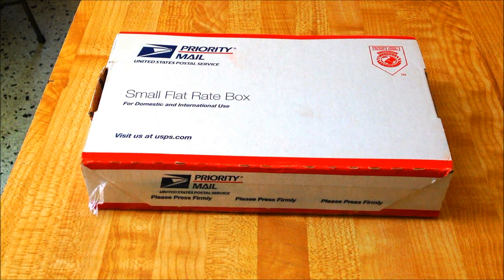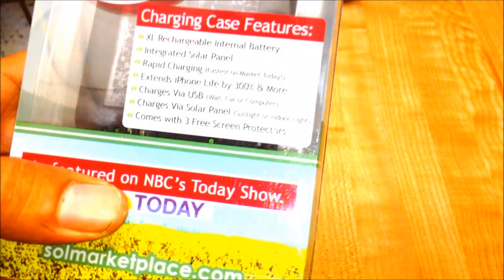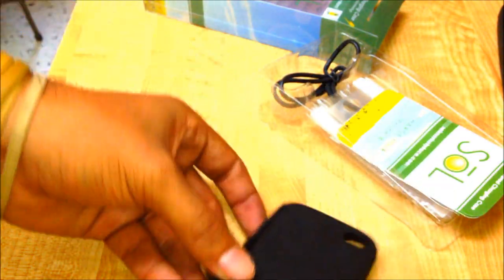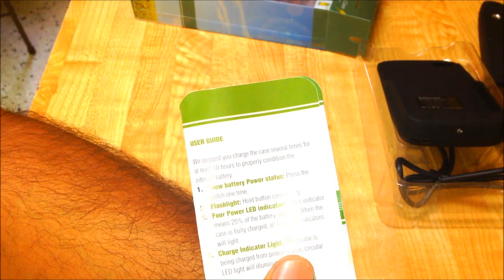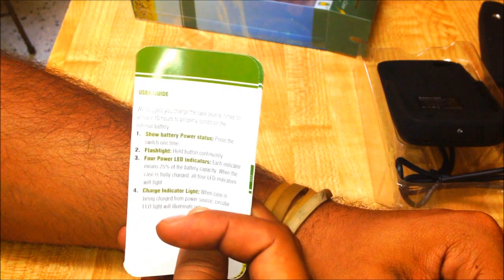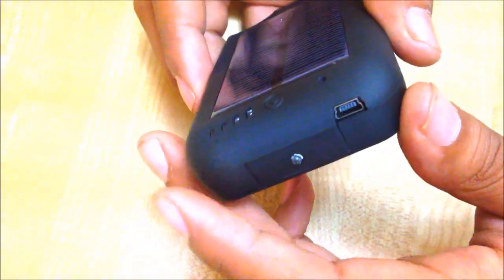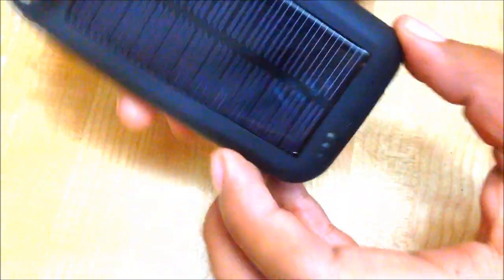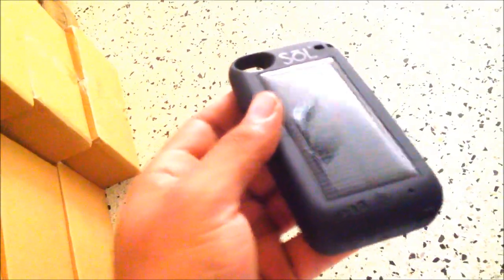SOL iPhone Solar Charger Does NOT Work Hybrid Case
A review on a sol solar hybrid charger for iphone cellphone. Does it work?
The SoL Solar Charger Case for iPhone & iPod Touch attaches to and encases your iPhone & iPod Touch to add hours to your battery or to provide a boost when the juice is low. Now you can harness the power of the sun to effortlessly charge your iPhone 2G, 3G, 3Gs, 4 and iPod Touch 2G, 3G. The cases slick, ergonomic design provides slip free handling as well as a built-in super bright LED flashlight!